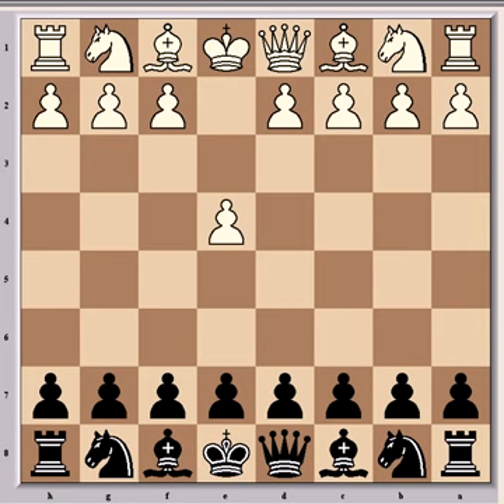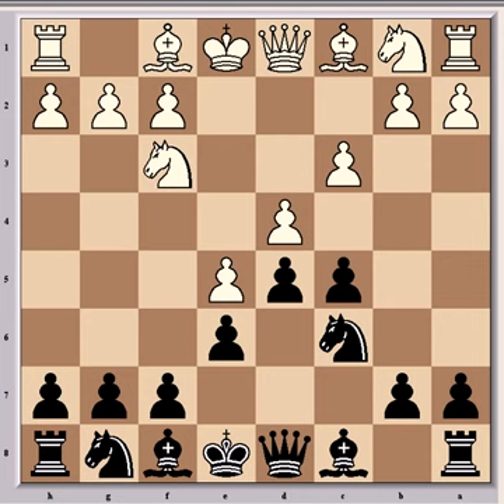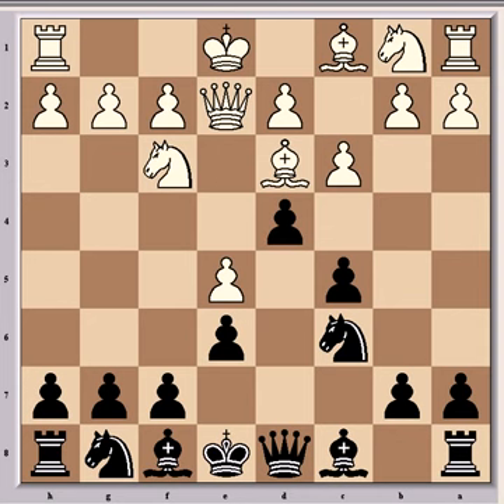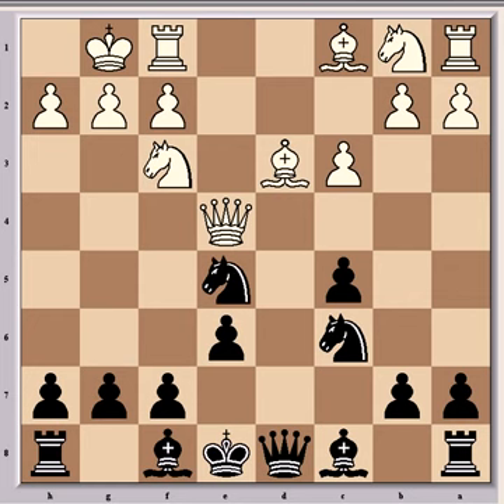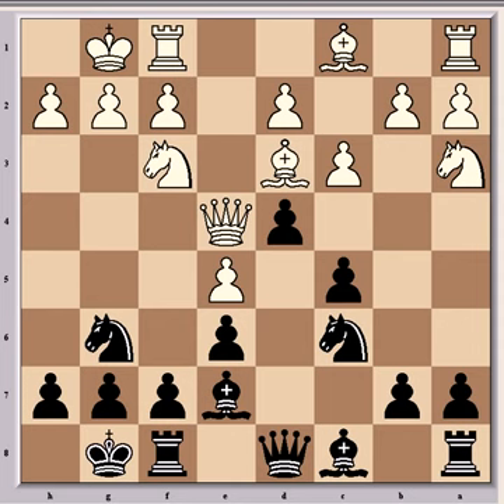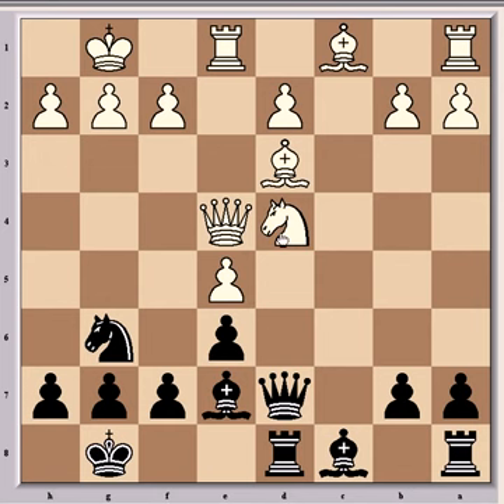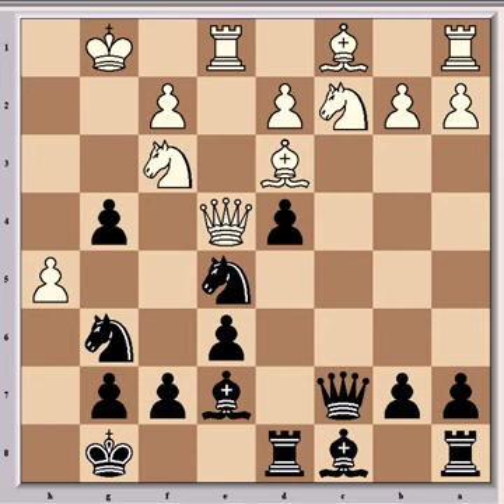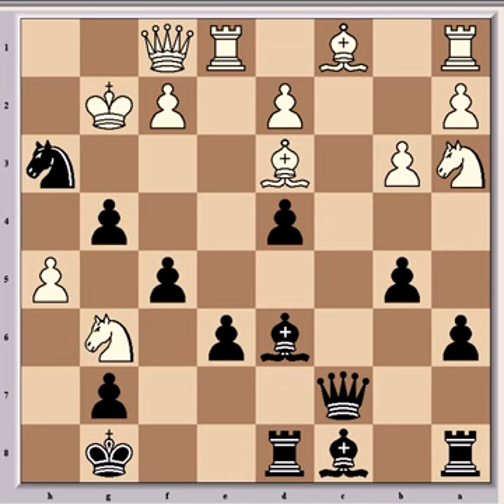Gyula Sax Vs. Ljubomir Ljubojevic @ London (Philips & Drew) (1980)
c3 Sicilian
1 e4 c5 2 Nf3 e6 3 c3 d5 4 e5  d4 A more ambitious plan than 4...Nc6, which transposes into the advance French after 5 d4.

(curated video: by SeanG Godley)